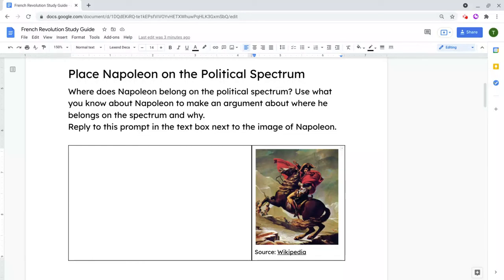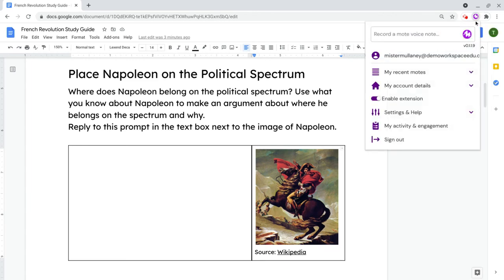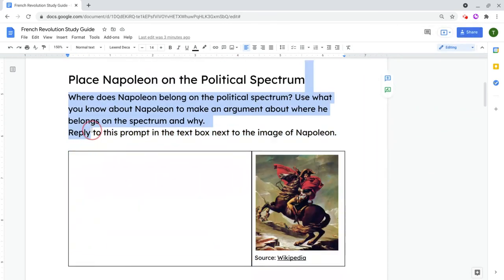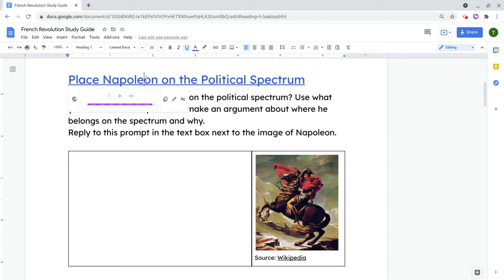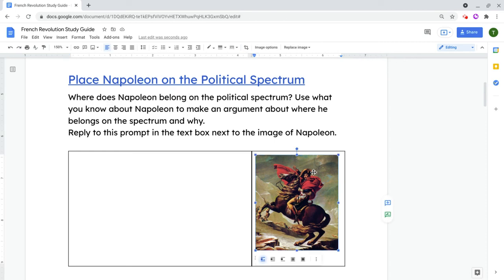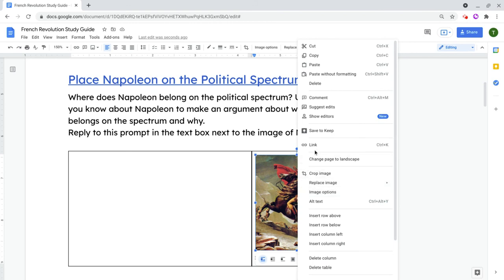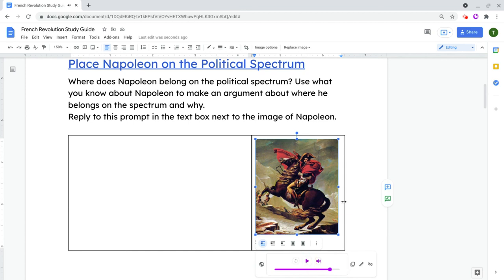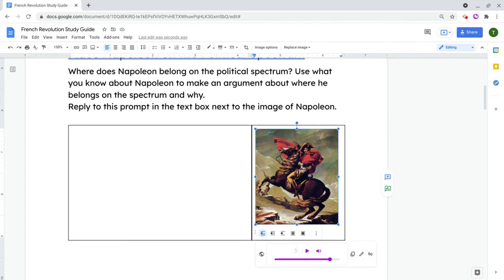Add Audio to Google Docs with Mote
Use the Mote Google Chrome extension to add audio to Google Docs. No new tabs as long as the viewer or student has Mote installed as well.